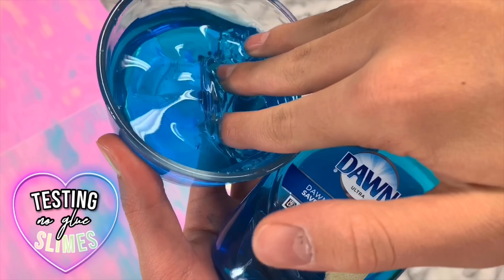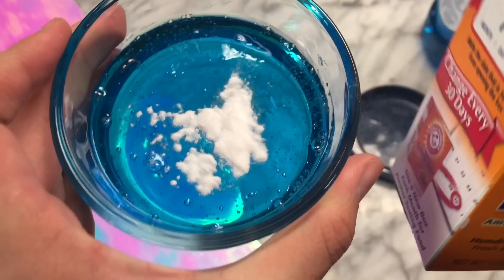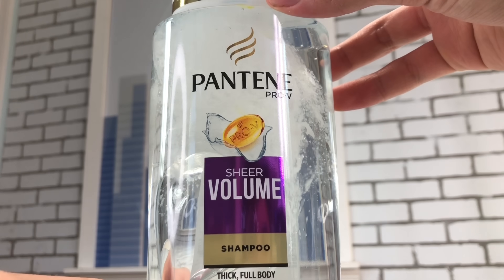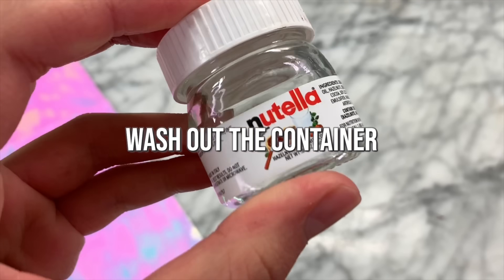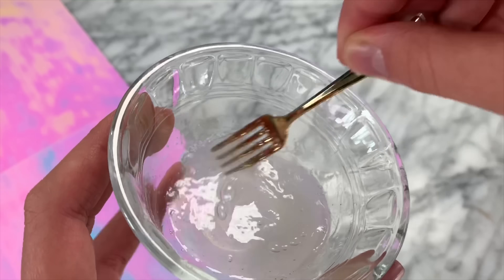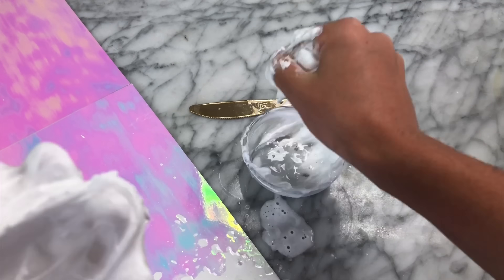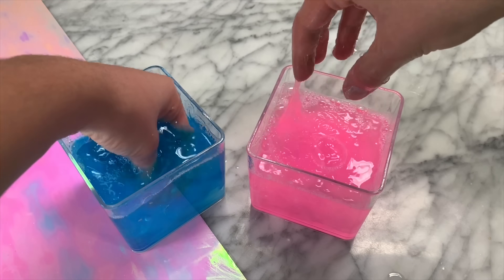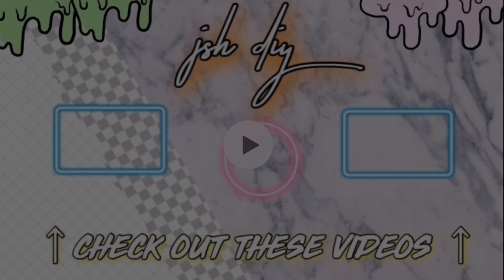WATER SLIME 💧Testing NO GLUE recipes!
Hey guys! I tested tons of NEW way to make WATER slime, SHAMPOO slime, and i’ll show you how to make slime without glue!